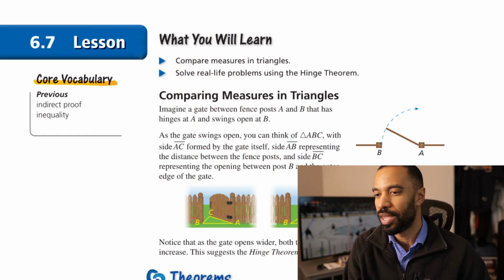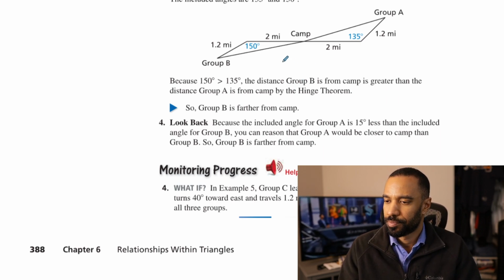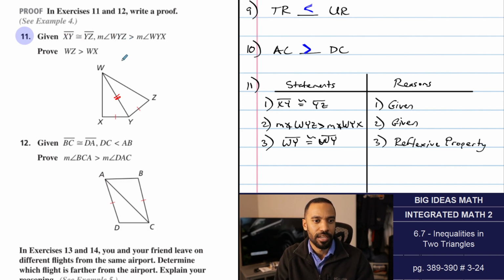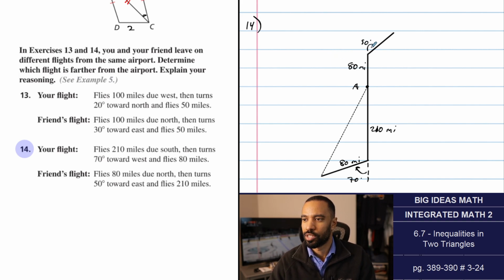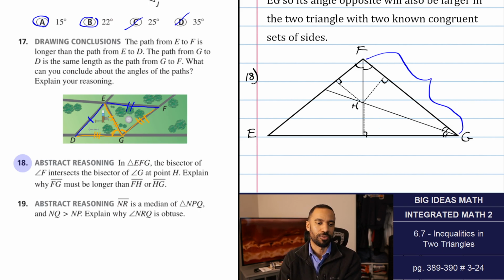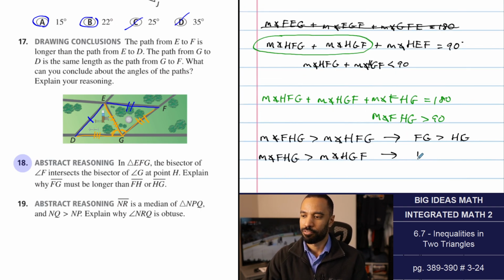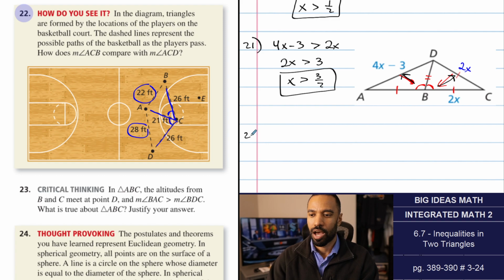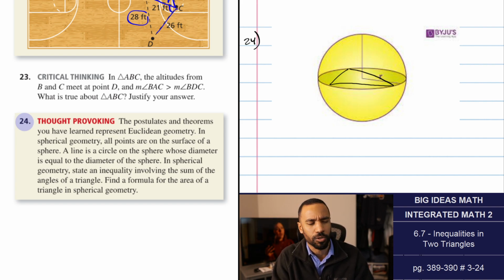Big Ideas Math [IM2]: 6.7 - Inequalities in Two Triangles (Lecture & Problem Set)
*PDF DOWNLOAD*

(0:00:00) Introduction
(0:00:46) Lecture overview
(0:11:27) Problem #1-2
(0:14:10) Problem #3-6
(0:16:50) Problem #7-10
(0:19:21) Problem #11-12
(0:26:21) Problem #13-14
(0:33:36) Problem #15
(0:35:25) Problem #16
(0:37:02) Problem #17
(0:38:39) Problem #18-19
(0:57:59) Problem #20-21
(1:02:33) Problem #22
(1:04:20) Problem #23
(1:09:19) Problem #24